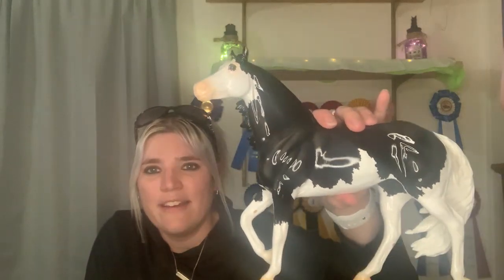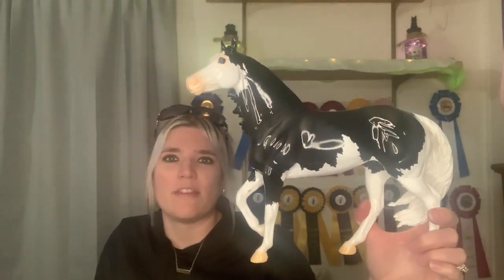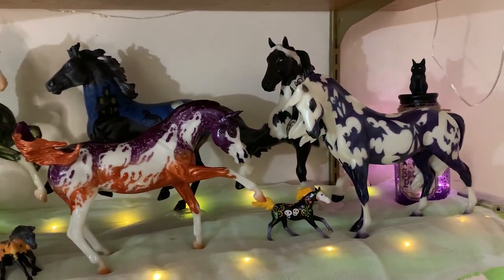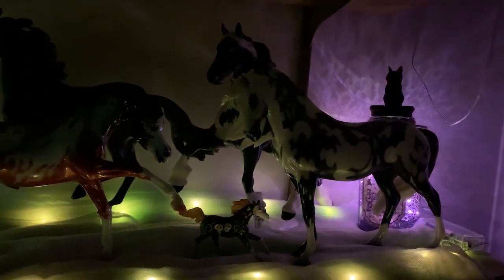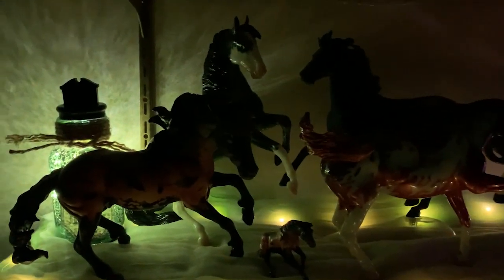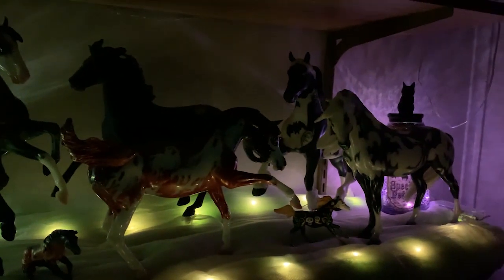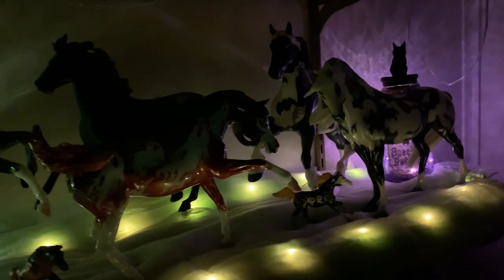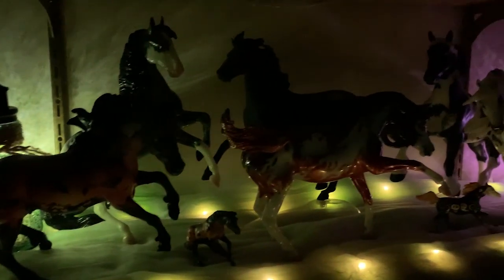Halloween Special: Unboxing Jota, Making a Halloween Display and Making a Halloween Halter!!!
Welcome to my first ever Halloween Special!! Just like the title says we will be unboxing the newest collector club pony Jota, creating a Halloween shelf and making a Halloween Holiday halter!  This is a bit more lengthy than the others so I hope you enjoy it as this is a step by step process.